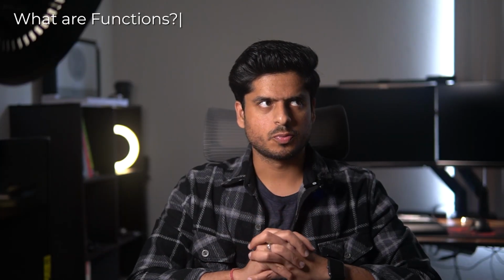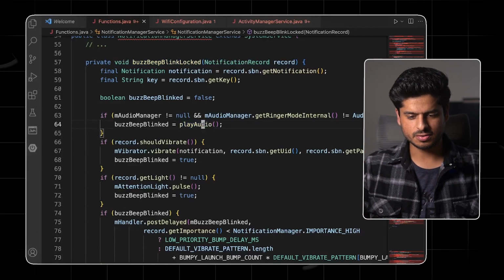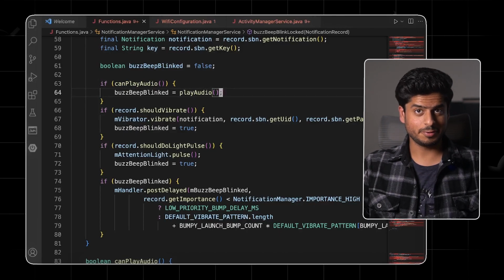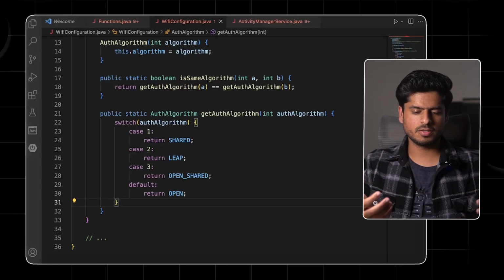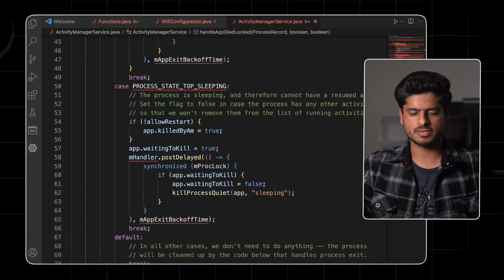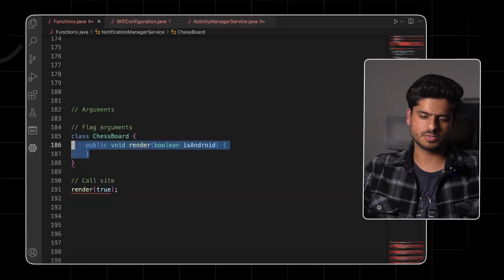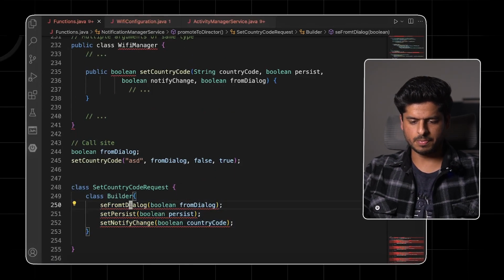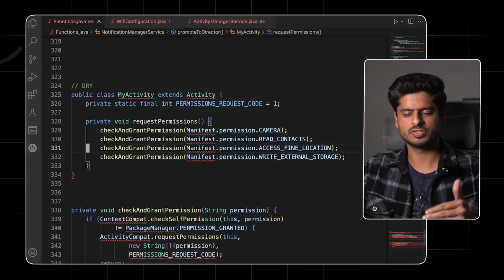Clean code #3 - Writing better Functions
In this episode, we continue with the series on clean code by Robert C. Martin and dive into Chapter 3: Functions. We'll explore the importance of small and concise functions, the one thing rule, and the step-down rule. Additionally, we'll discuss switch statements and the ideal number of arguments for a function. We'll also touch upon the concept of side effects and the DRY principle.

We'll begin by examining real-world examples from the Android Open Source Project, including NotificationManagerService and ActivityManagerService, to showcase how to create separate functions for audio playback and improve readability by eliminating switch statements. We'll also discuss how to name functions descriptively and handle function arguments, including the common monadic, dyadic and triadic forms. We'll conclude by explaining how to adhere to the DRY principle and optimize for readability in any object-oriented language.

This video is perfect for anyone looking to learn about best practices for writing functions in Java or any other object-oriented language. Check out the previous two episodes in the series for more tips on writing clean code.

My Setup details (In the US):
🖥 27 Monitor ($299) GIGABYTE M27Q 27" 170Hz with KVM switch
🦾Monitor arm - HUANUO Dual monitor arm
⌨️Keyboard: KINESIS GAMING Freestyle Edge RGB Split Mechanical Keyboard (MX Brown) ($199)
📱 Phone - Pixel 5 128
📸Camera - Sony a6600
🔎Lens - Sigma 16mm 1.4
🎙️Mic - Boy BY-M1

Setup details:
Budget Table
🖥 27 Monitor (One I use) (~₹40000)
🖥 Best 27 Monitor(Budget) India
💻Old Laptop - Acer Nitro 7
📱 Phone - Pixel 5a 128
🍎Tablet - Chromebook duet
🎧Earphones - Galaxy Buds+
🎙️Mic - Boya

On My Desk:
Cello carbon ballpen
Speed triple (₹350)
Earphone pouch (₹299)
Under table wire management-IKEA SIGNUM (₹1299)
Primary Keyboard: KINESIS GAMING Freestyle Edge RGB Split Mechanical Keyboard (MX Brown) ($199)
Keyboard-2 : HyperX RGB Cherry MX Blue Elite (₹13000):
I bought this as a renewed one and costed me ₹8000.
Mouse: Logitech G402
MousePad (₹699)
6-axis Monitor Arms (Dual ₹6999) (Single ₹4999)
Monitor Arms (Budget) (Less flexibility) (₹2999)
Dual vertical laptop Stand (₹2499) (₹2999 now)

Wire Management
Clips (₹249)
Velcro cable straps (₹258)
Tidy Up Wire Bin (₹599)